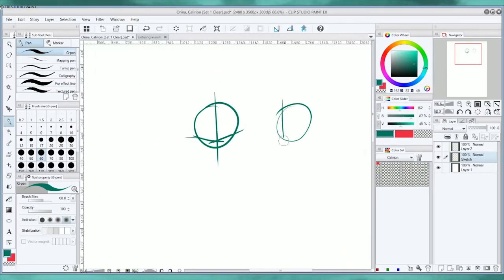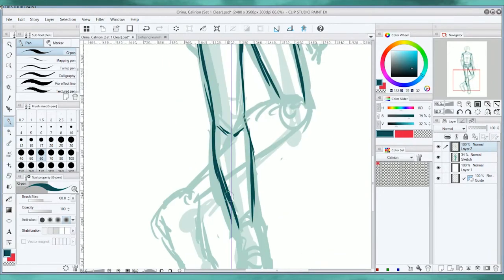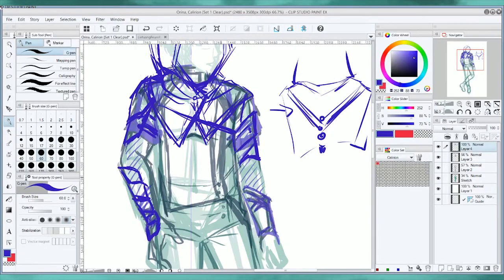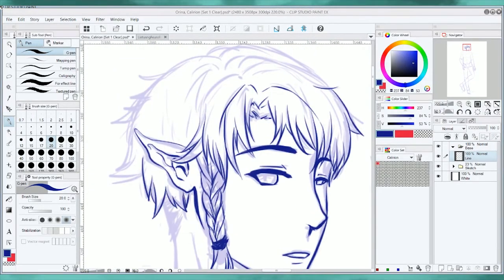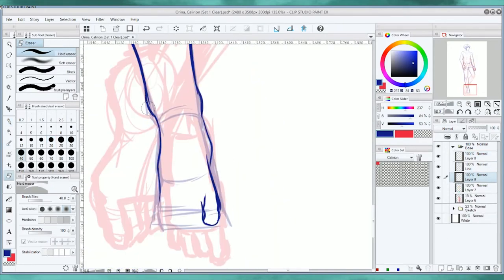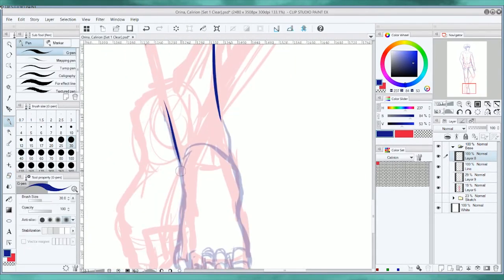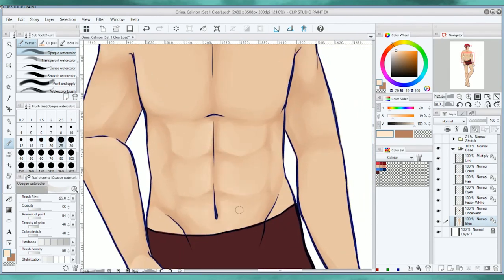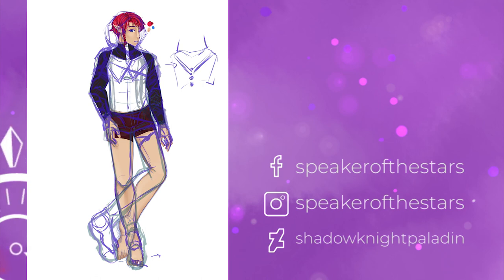Drawing Bases: Calirion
Haven't done one of these in a while but they're also one of my favorite things to do.

+Butchers
--- Silent Partner
+Jet Setter
--- Sarah, The Illstrumentalist
+Kickin' It With Aliens
--- Sarah, The Illstrumentalist
+Midnight Prophet